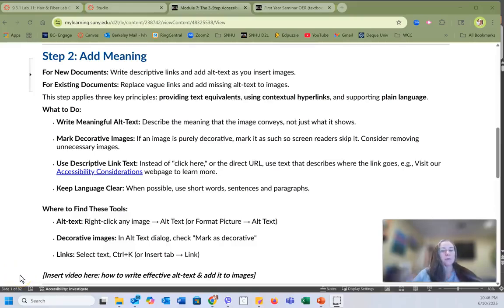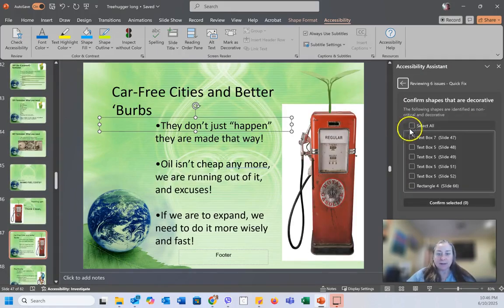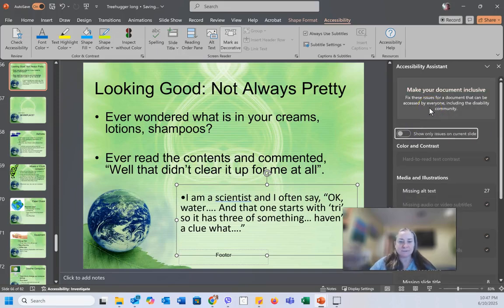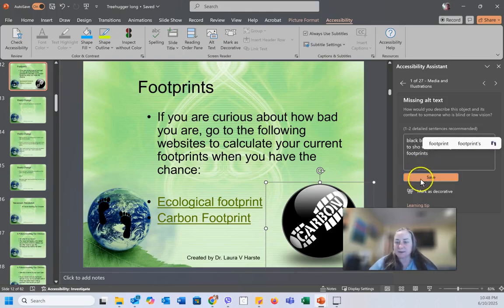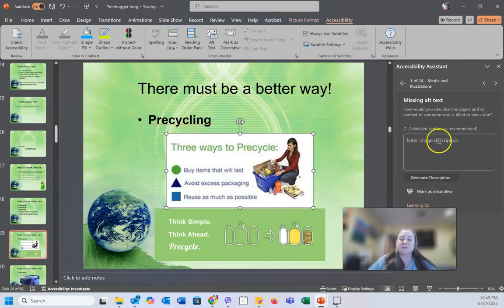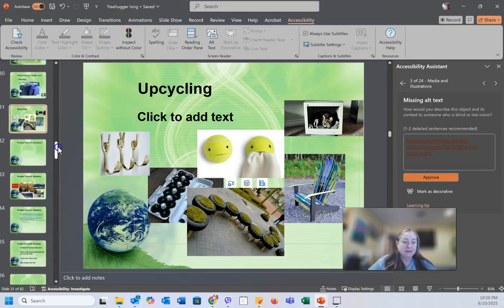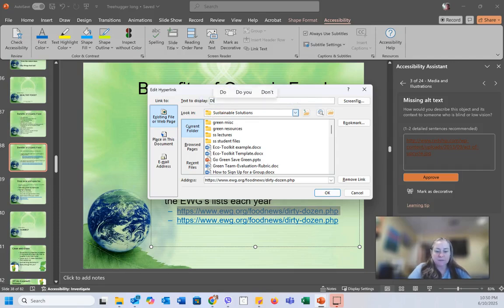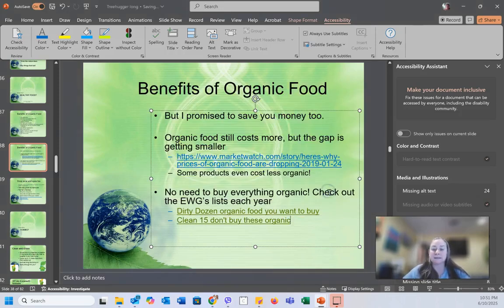Alt text and Descriptive links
Explaining the importance of using alternative text and descriptive links when creating content. Shown using tools in Powerpoint.
00:00 Introduction to Add Meaning
00:18 Making images accessible
00:34 Quick Fix
01:53 Adding meaningful text
02:44 Mark as Decorative
03:58 Descriptive Link text